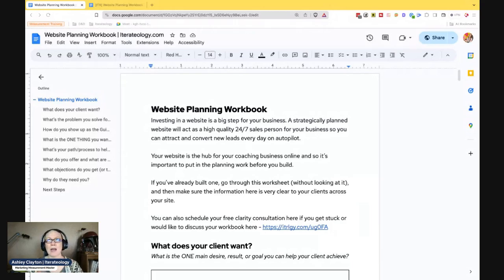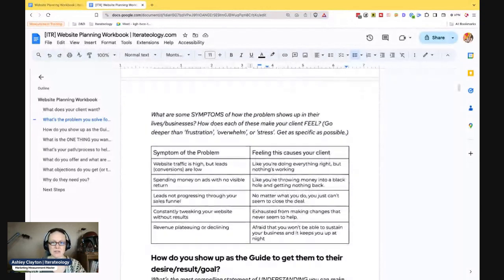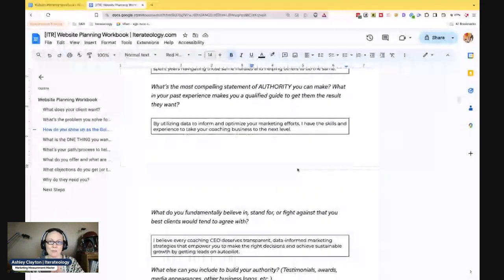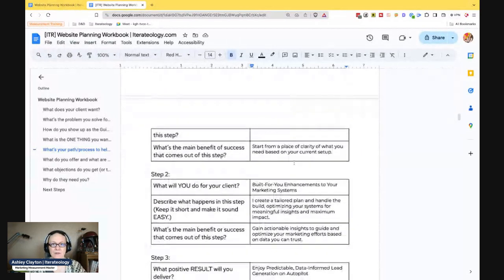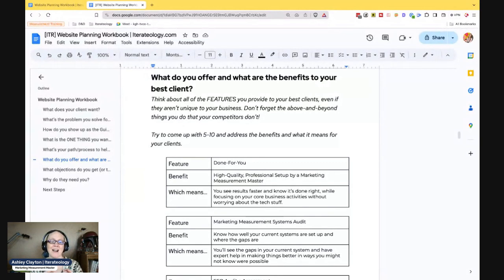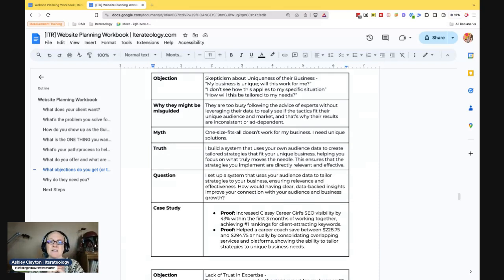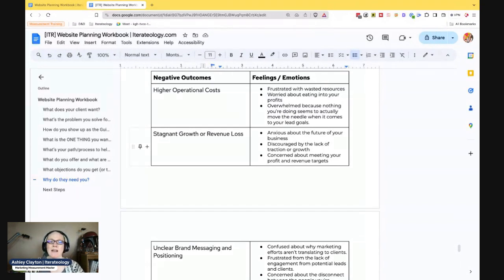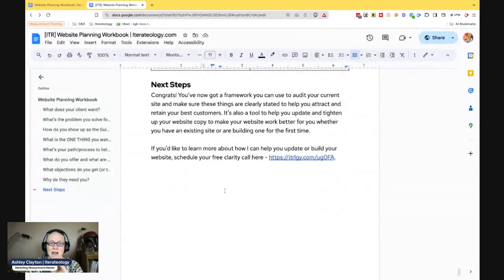Website Planning Workbook Walkthrough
🙋🏻‍♀️ - Need help?